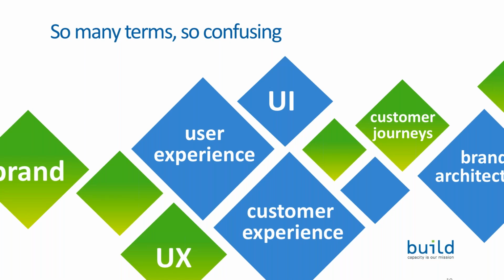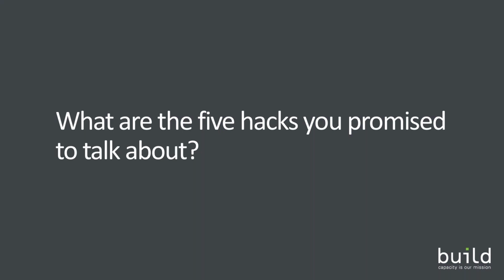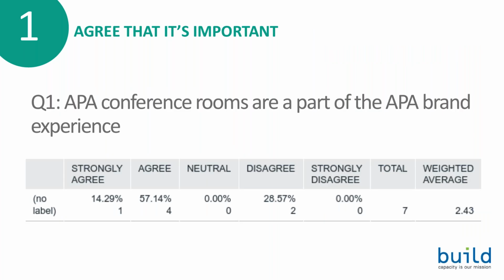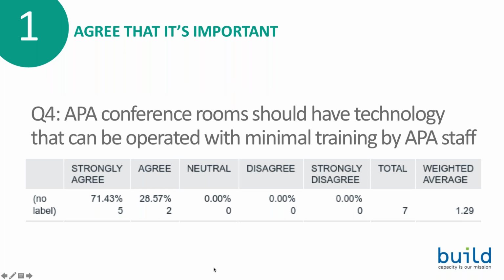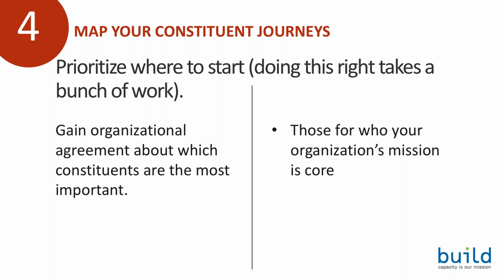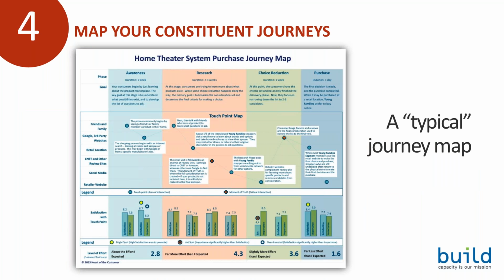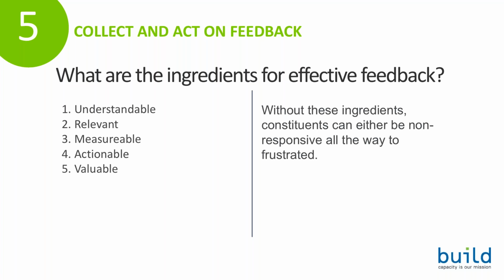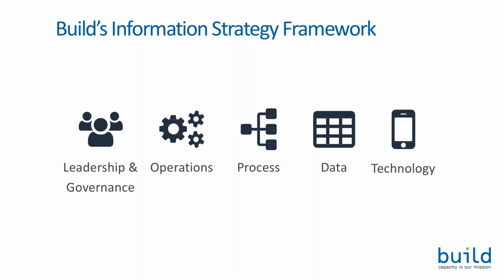Five Hacks to Weave Constituent Experience Into Your Organization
Join Community IT partners Build Consulting as they explore user experience and how it should be incorporated into technology planning.